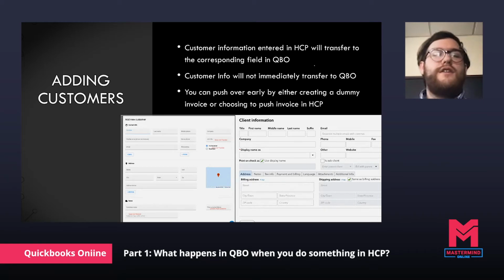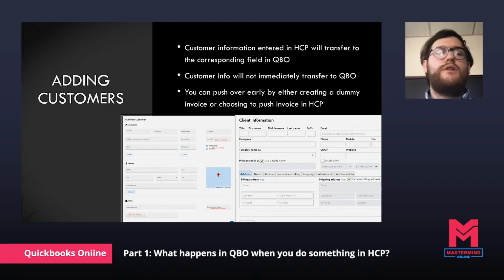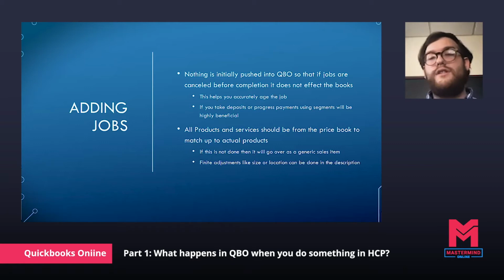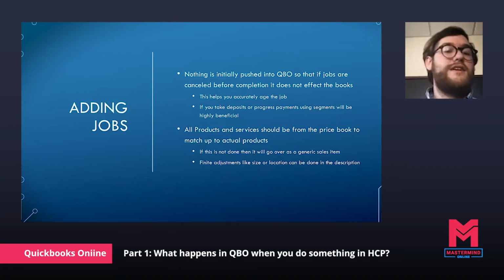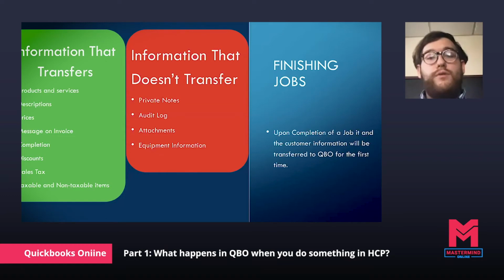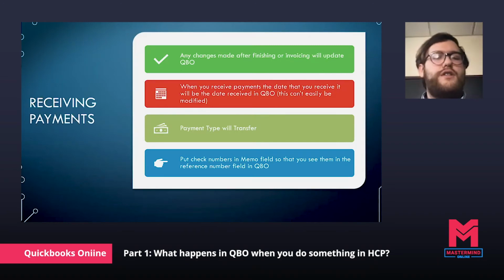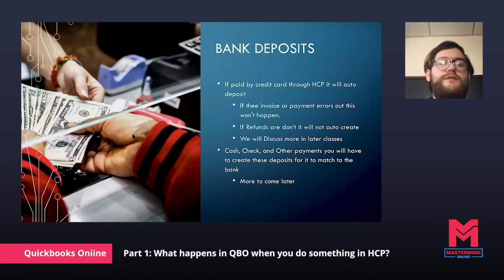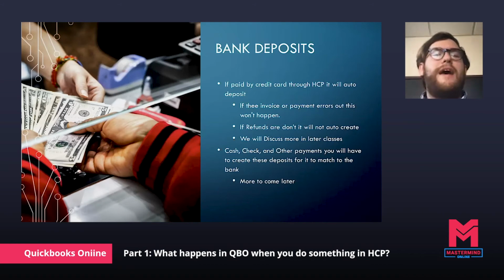(Part 1) What Happens in QuickBooks Online When You Do Something in Housecall Pro?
Housecall Pro is hosting a QuickBooks Online Mastermind Live Series with Housecall Pro Certified Partner and QuickBooks expert, James Griner. In this episode, we'll show you a step-by-step guide of how you can add customer data and manage payments using Housecall Pro's QuickBooks integration :

✅ Adding Customers
✅ Adding Jobs
✅ Finishing Jobs
✅ Modifying Jobs
✅ Invoicing Jobs
✅ Receiving Payments

Learn more about Housecall Pro's integration with QuickBooks Online and QuickBooks Desktop that allows home service businesses to streamline the money side of their company